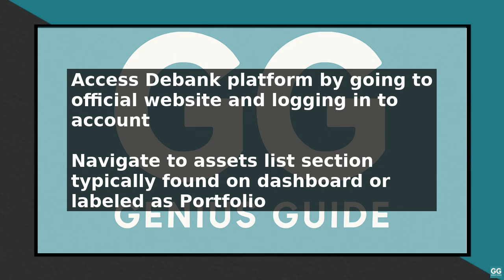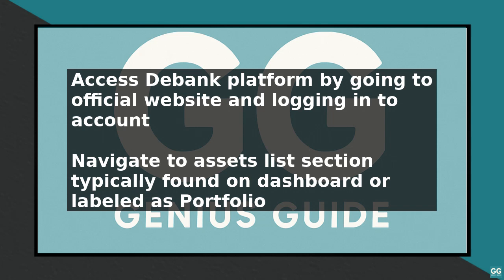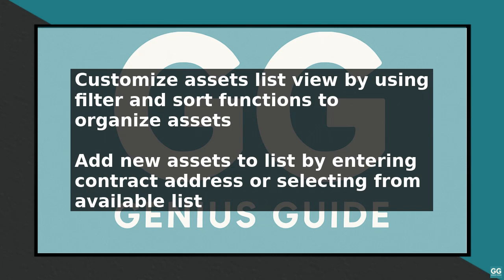How To Use Debank Assets List (2025)